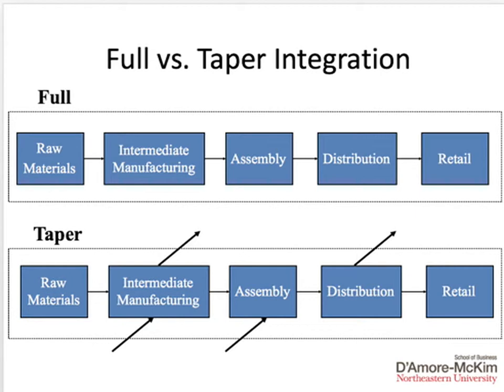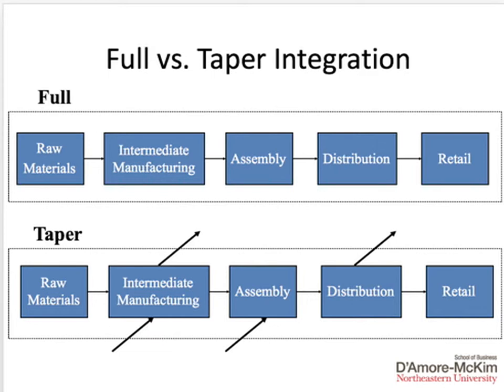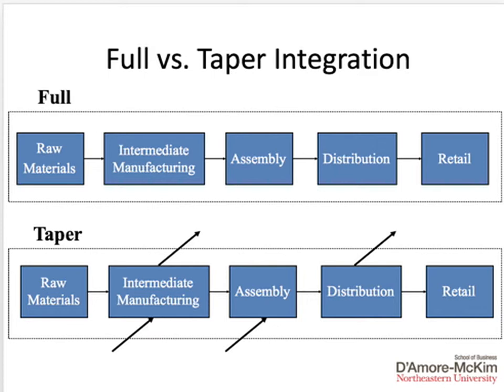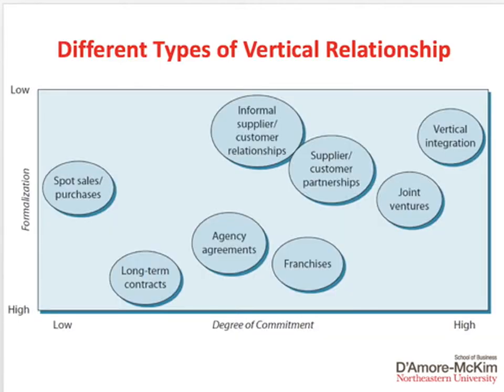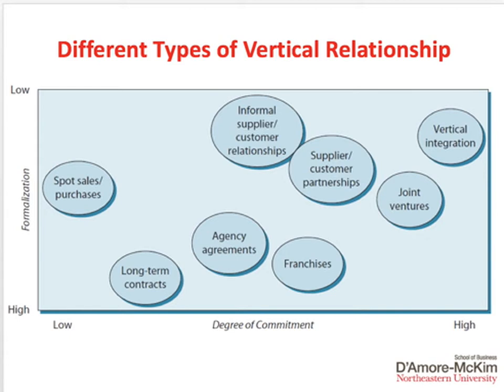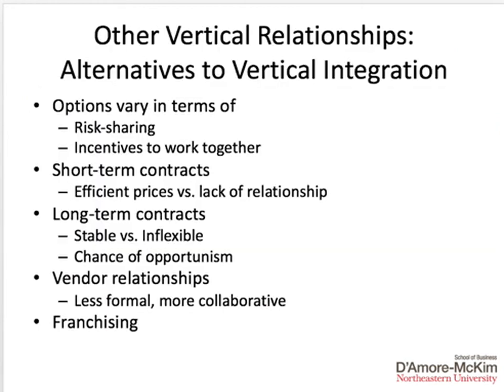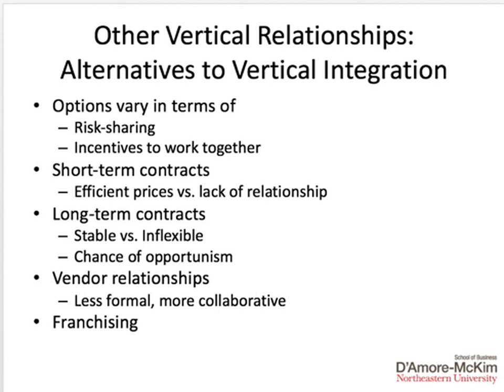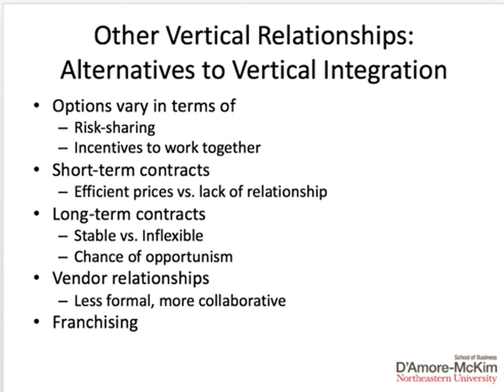Corporate Strategy 4 Alternatives to Vertical Integration